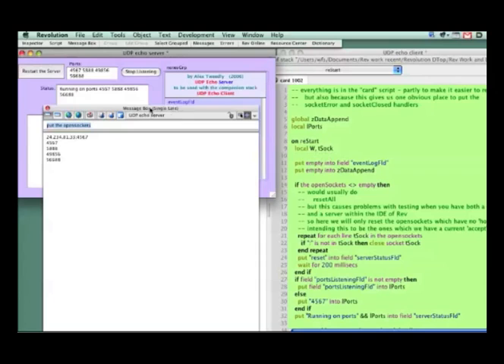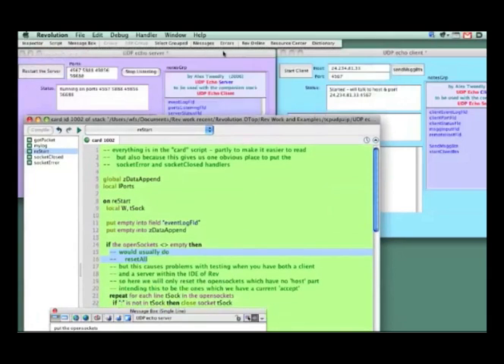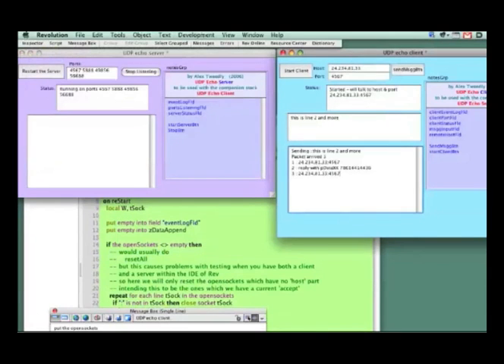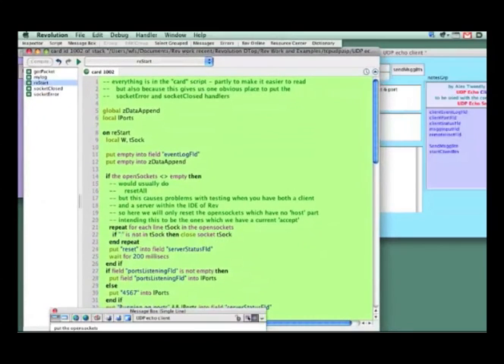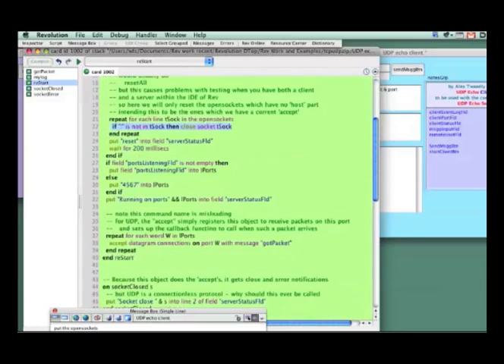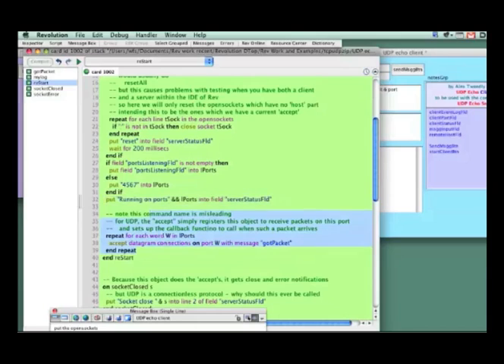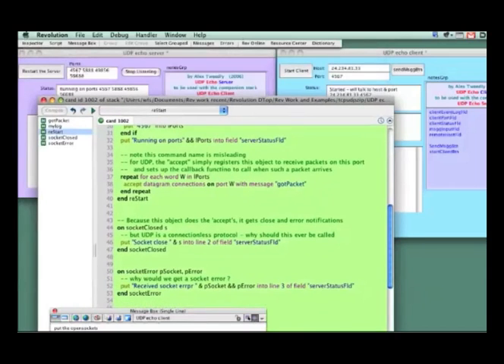Demo of UDP Networking at Livecode.tv Part 1 of 8 NOT xbox 360 Microsoft generator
As Seen On LivecodeTV - - - Livecode UDP at Livecode.tv - Notable Livecode Programmers and programming.  At "   Live Code training,programmer's presentations, Livecode lessons, and more.  Apps made with Livecode available at the Apple Store.
livecodeUdp070911Pt10.mov